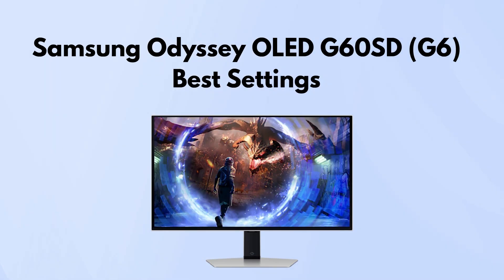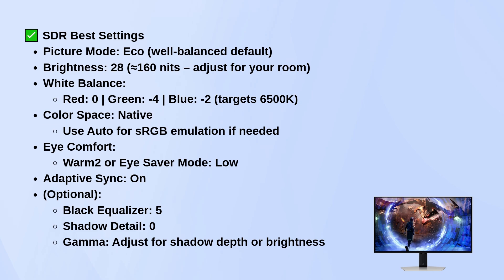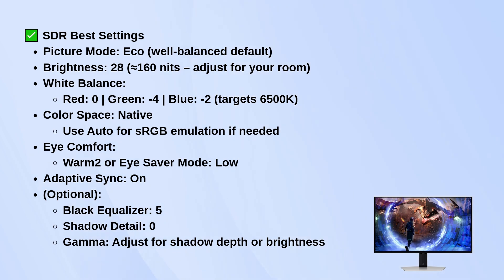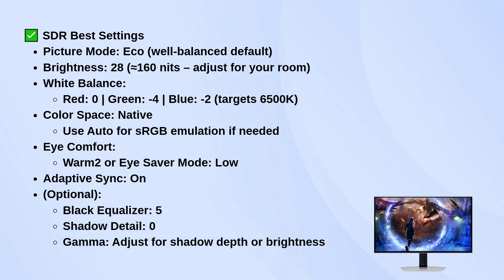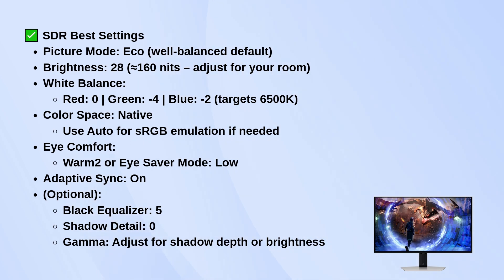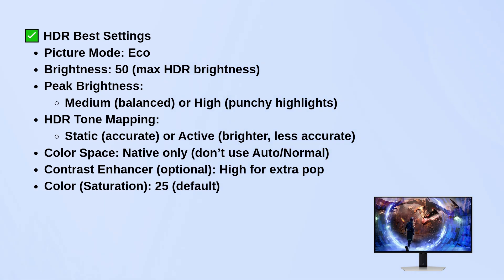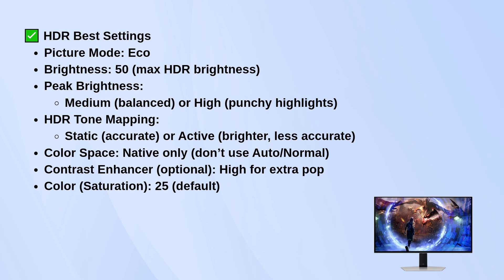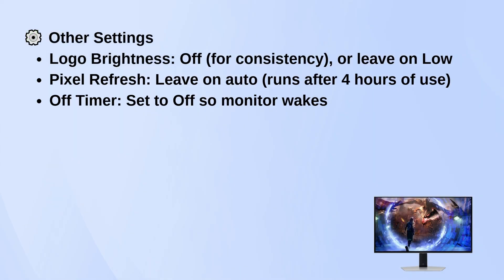Best Settings For Samsung Odyssey OLED G60SD (G6)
Discover the ultimate settings for your Samsung Odyssey OLED G60SD (G6) in this comprehensive guide. Whether you're a gamer seeking the best performance or a movie enthusiast wanting to enhance your viewing experience, we cover everything you need to know. From color calibration to refresh rate adjustments, this video will help you unlock the full potential of your monitor. Join us as we explore the best configurations to elevate your visual experience.